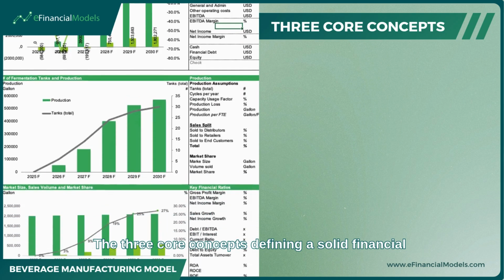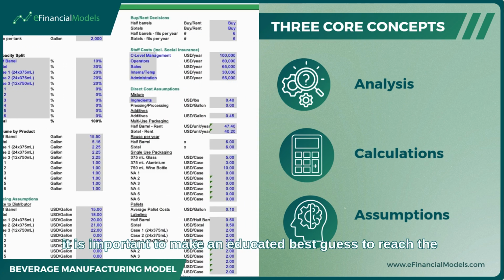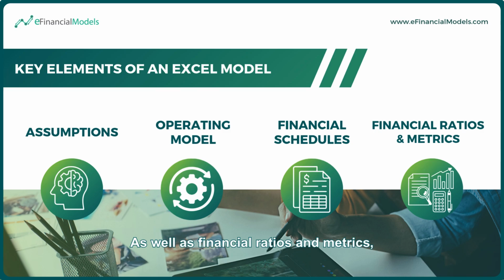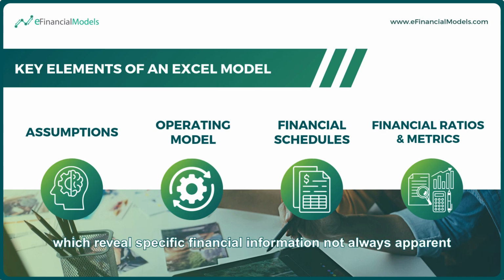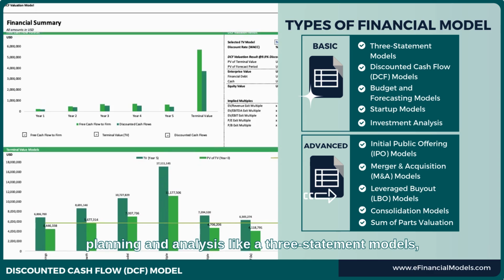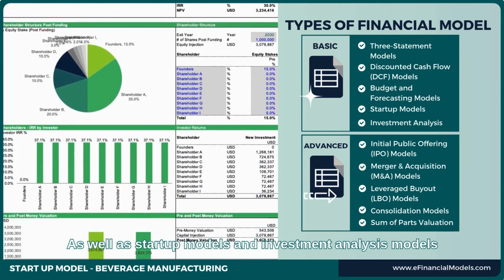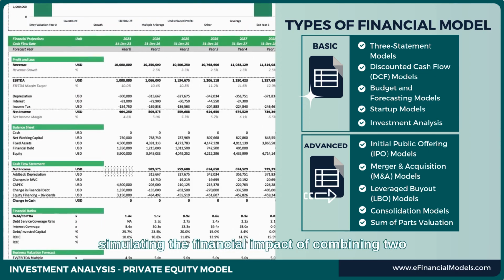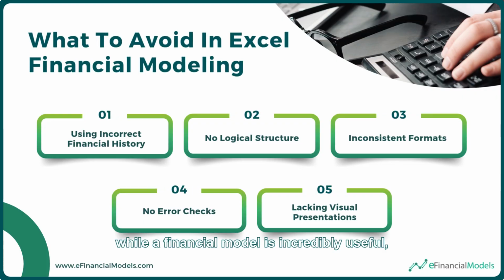What Is Financial Modeling In MS Excel | Definition, Formulas, Types & More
📊 What Is Financial Modeling in Excel? 💼

Are you building a business, raising funding, or analyzing investment opportunities? Learn how **Financial Modeling in Excel** can help you plan, forecast, and make better financial decisions with this complete beginner-to-intermediate guide.

In this video, we’ll cover:
✅ What financial modeling in Excel really means
✅ Why it’s critical for businesses, startups, and investors
✅ Who uses Excel financial models (and when)
✅ The essential Excel formulas and functions to know
✅ Key components of a robust financial model
✅ Different types of financial models—from basic to advanced
✅ Common mistakes to avoid in building financial models

Whether you're a financial analyst, consultant, entrepreneur, or investor, mastering Excel modeling gives you the power to create strategic, data-driven financial plans that work.

🧠 Full Guide:
00:00 – Definition: What is Financial Modeling
00:50 – The 3 Core Concepts
01:26 – Why, When, Who Uses Excel Financial Modeling?
01:55 – Why MS Excel?
02:42 – Excel Formulas & Functions
03:18 – Key Elements of an Excel Model
04:06 – Types of Financial Model
05:20 – What to Avoid in Excel Financial Modeling